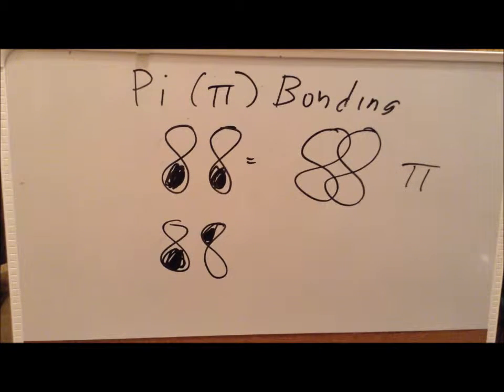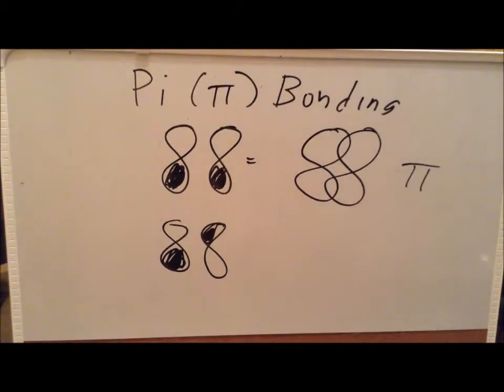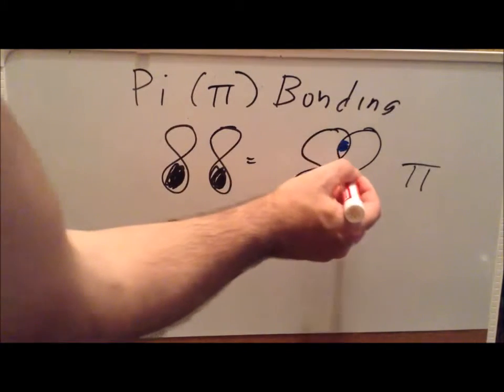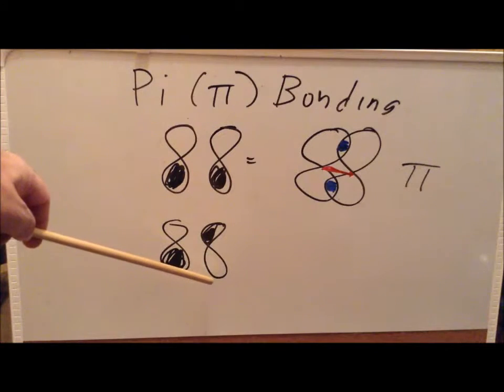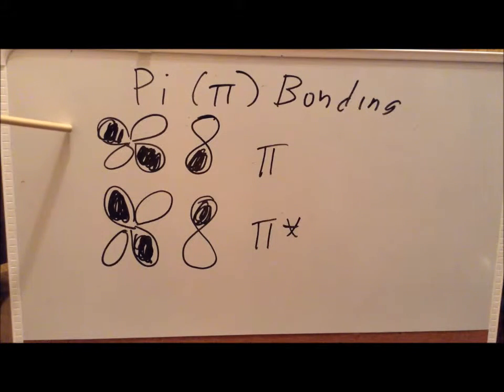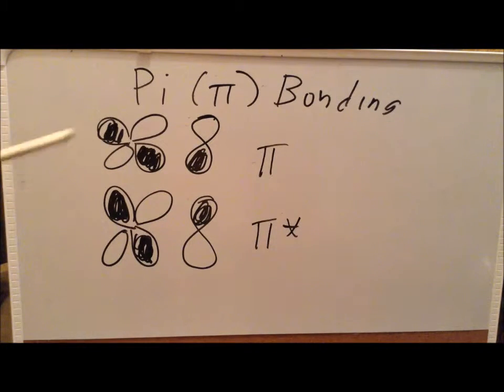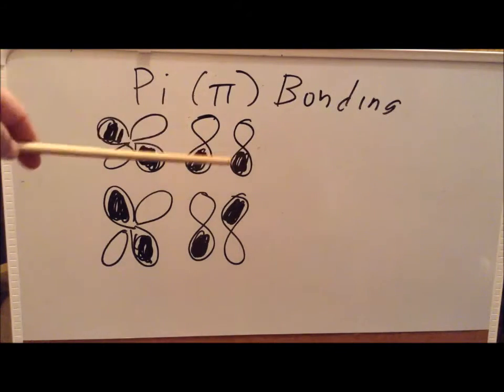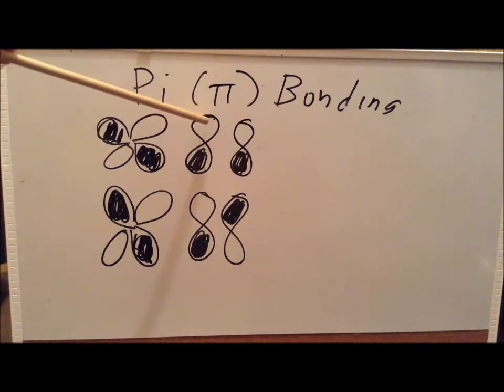Symmetry: episode 118, part 3 (pi and pi* orbitals)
00:21    Pi bonding and pi antibonding between two p orbitals
02:31    Pi bonding and pi antibonding between one d and one p orbital
03:42    Pi bonding and pi antibonding between one d and one pi orbital
05:43    Back donation ("back bonding")
06:33    Models of pi bonding between p orbital on metal and p orbitals on ligands
08:29    Models of pi bonding between d orbital on metal and p orbitals on ligands

Examples of pi and pi* orbitals, including examples relevant to transition metal complexes.